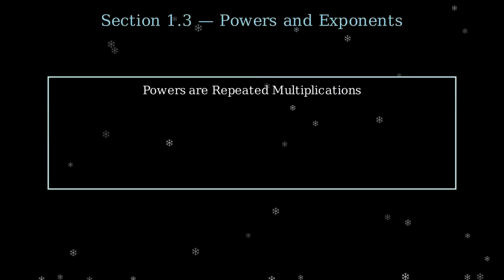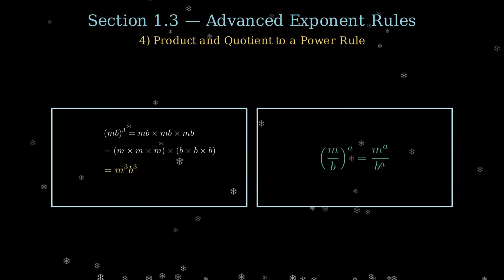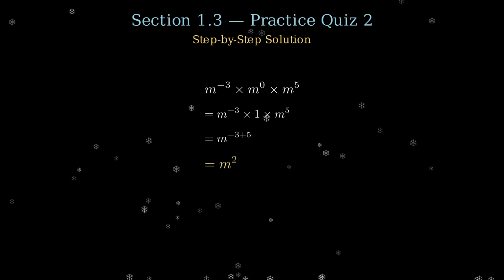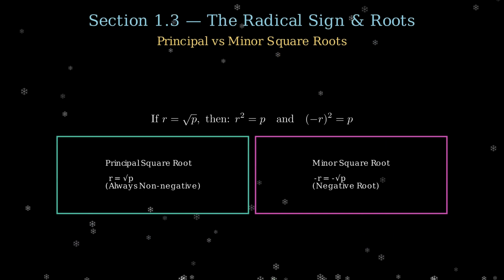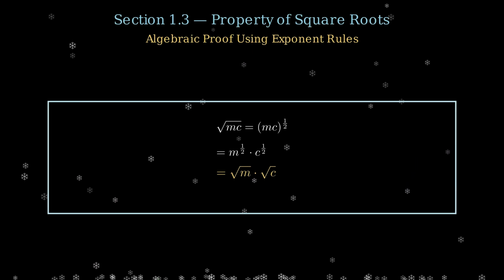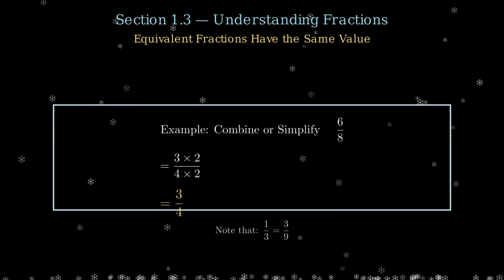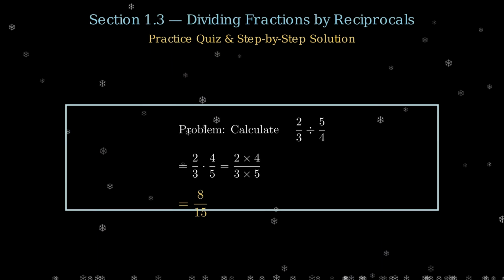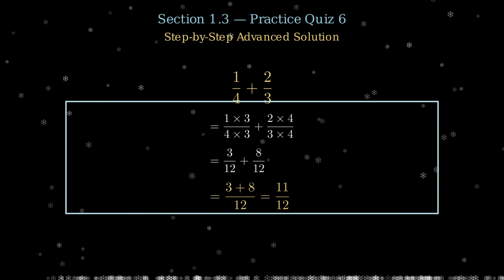Algebra1 chapter1 class3